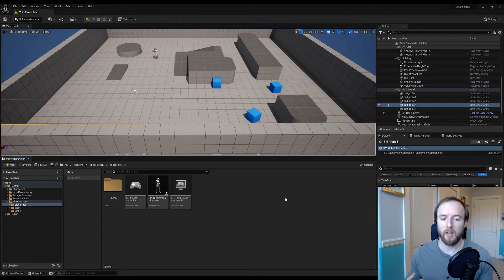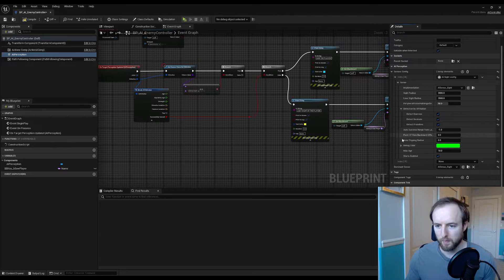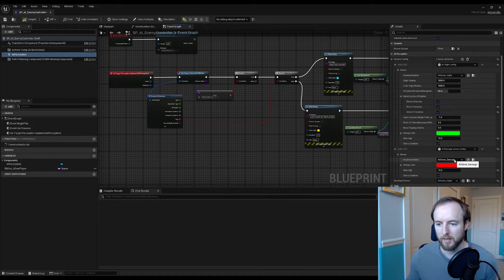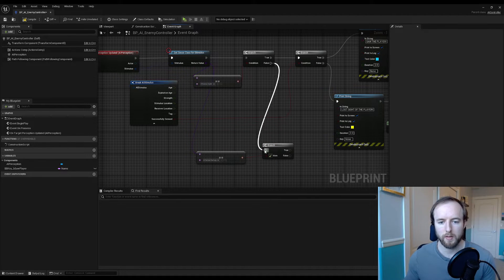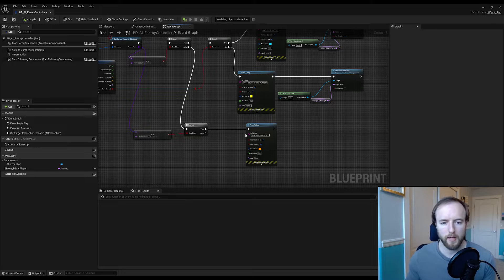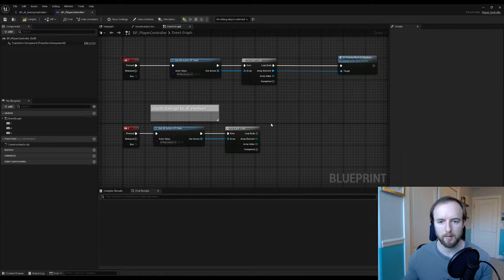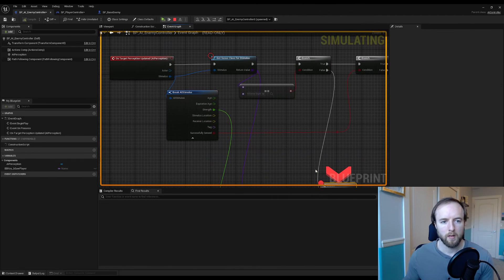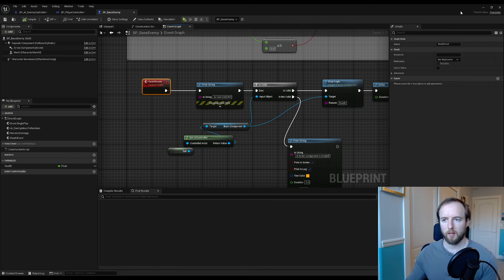Unreal Engine 5 | AI Tutorial: Enemy Damage Perception - Part 4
In this video of the AI series in Unreal Engine 5 we cover how to set up Damage perception for our Enemies so that they can respond to receiving damage.

Time Stamps:
00:00 Intro
00:41 Add Damage Sense
05:16 Set Up Damage Event
09:16 Death Event
12:42 Outro And Next Videos